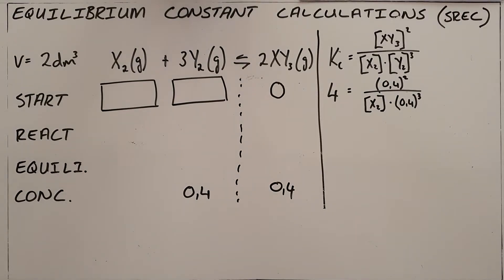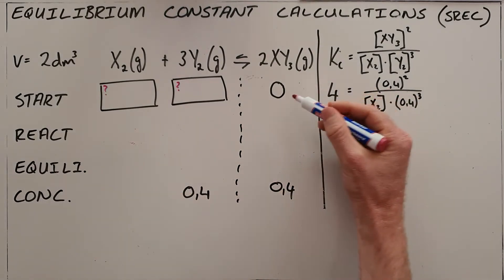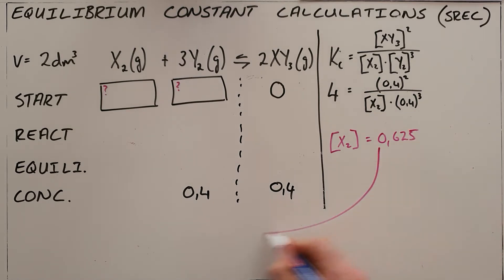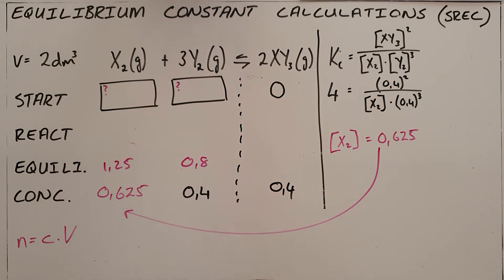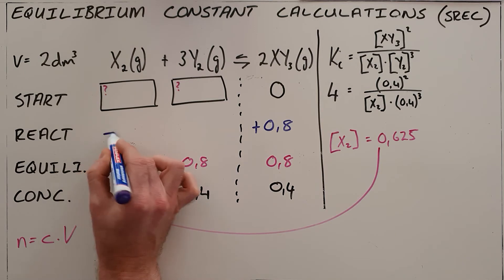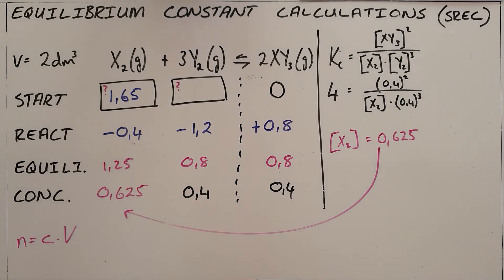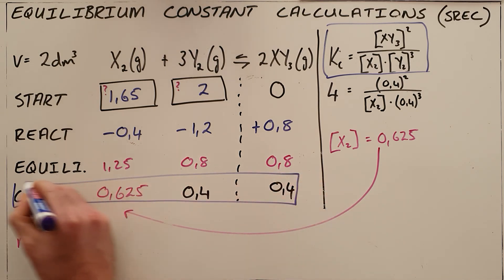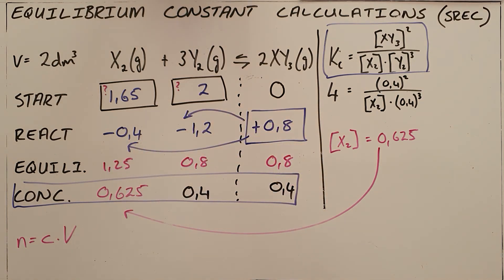Equilibrium Constant Calculation 3 (SREC Table)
This video demonstrates how to answer the following question:
The following reversible reaction reaches equilibrium in a closed container with a fixed volume of 2 dm3:

X2(g) + 3Y2(g) ⇌ 2XY3(g)

The equilibrium constant at 800°C for this reaction is 4,0. When an amount of X2 and Y2 is placed in the 2 dm3 container at 800 °C a reaction takes place. When equilibrium is reached, it is found that the equilibrium concentration of both Y2 and XY3 is 0,4 mol.dm-3.

Calculate the initial amount (in mol) of X2 and Y2 placed in the container.

South Africa
CAPS
Grade 12
Chemical Change